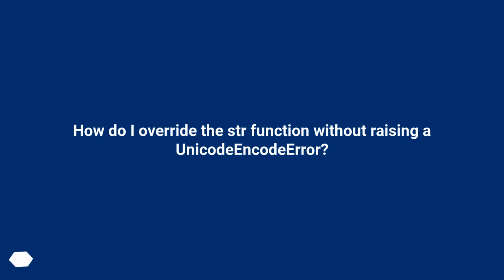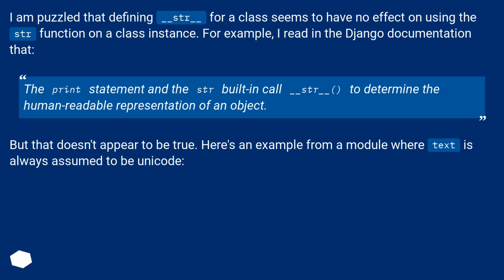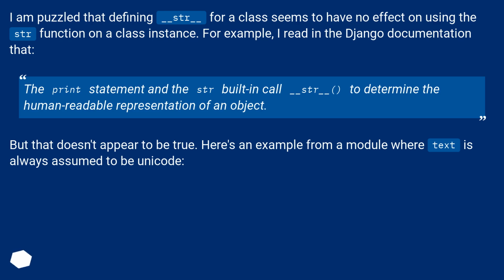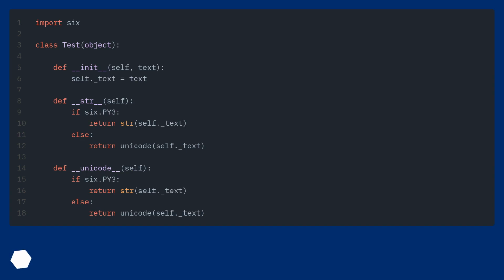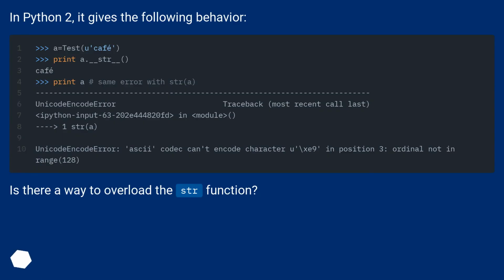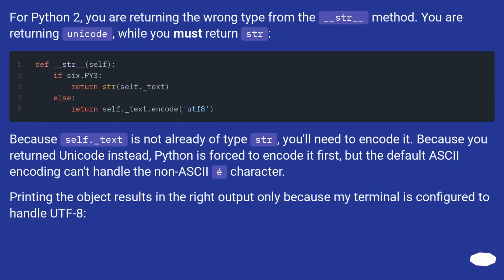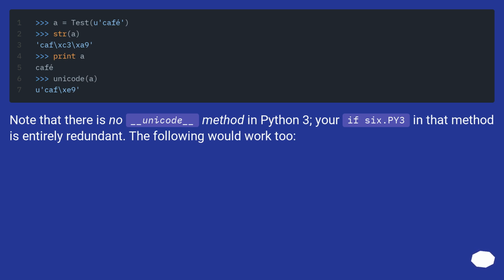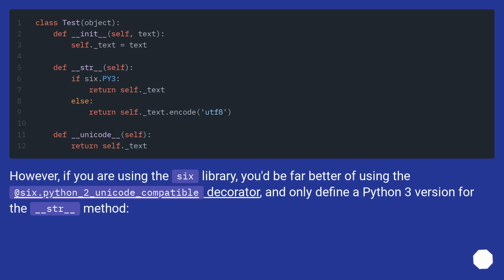How do I override the str function without raising a UnicodeEncodeError?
Chapters
00:00 Question
01:16 Accepted answer (Score 5)
03:05 Thank you